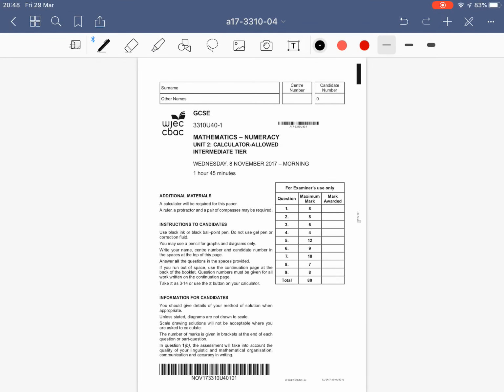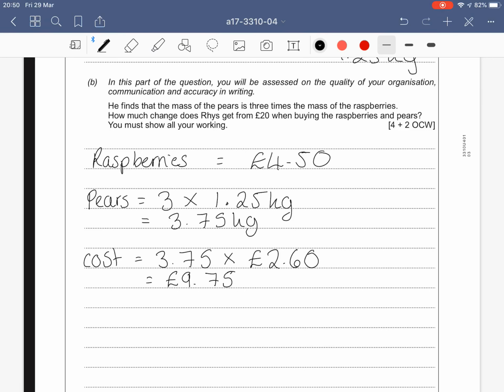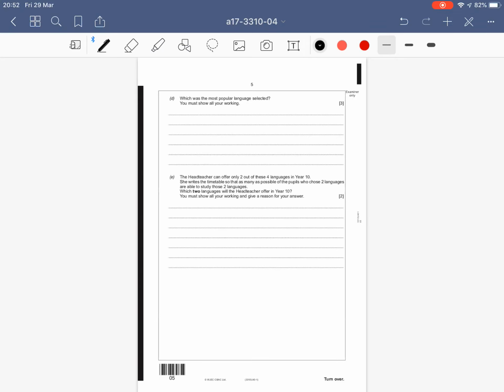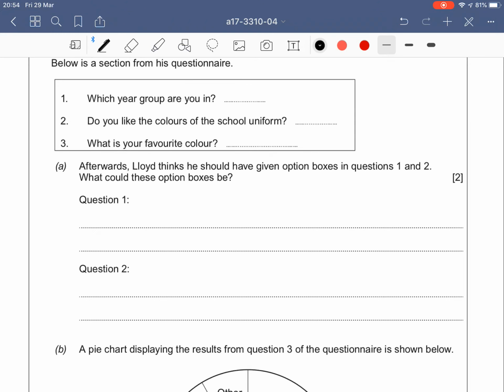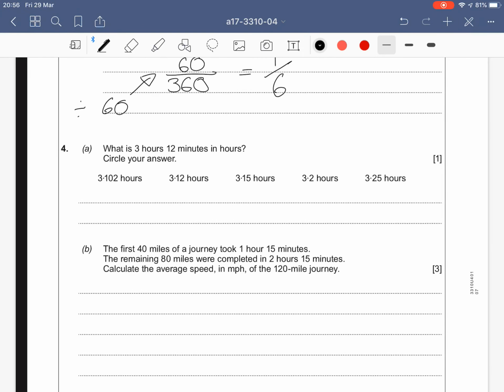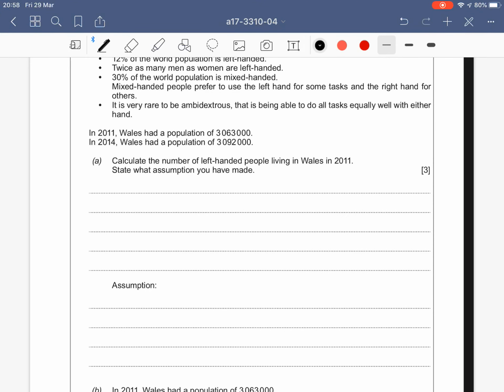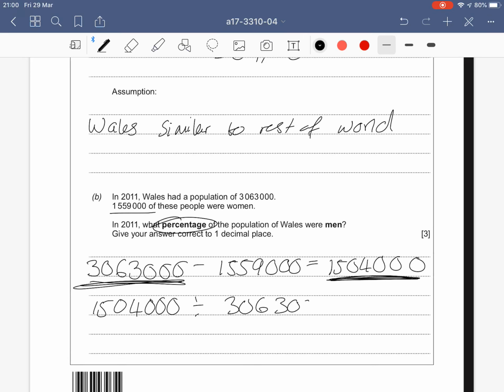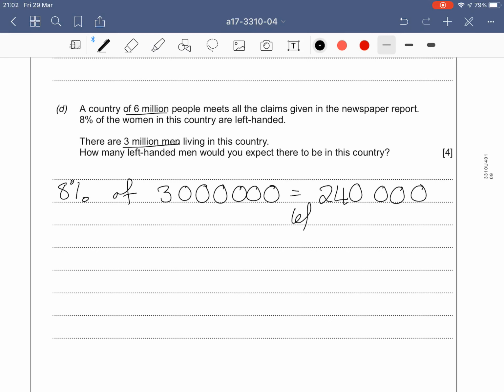Numeracy GCSE Intermediate Tier Unit 2 November 2017 Q1 to Q5